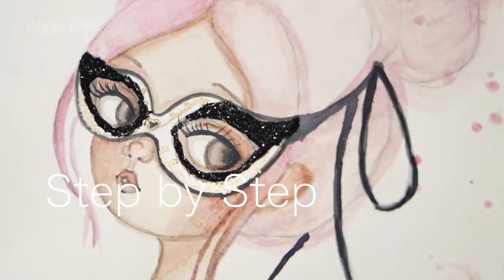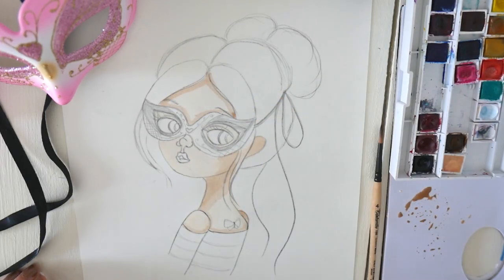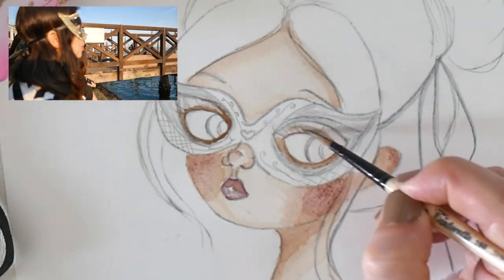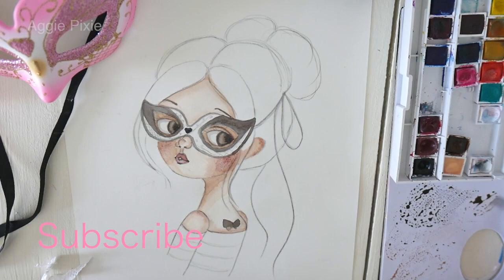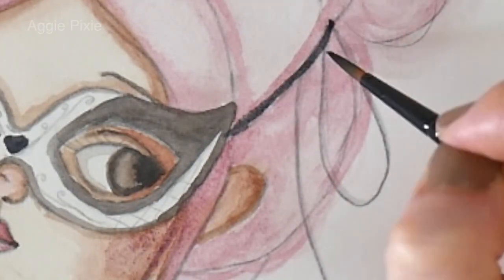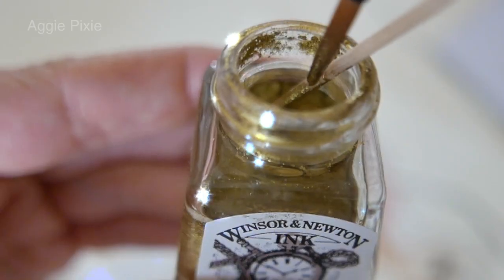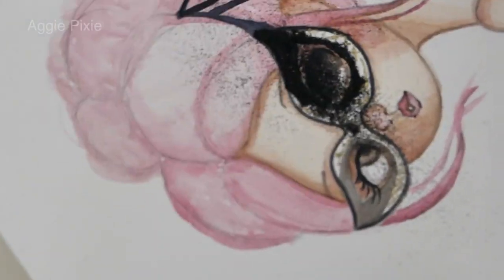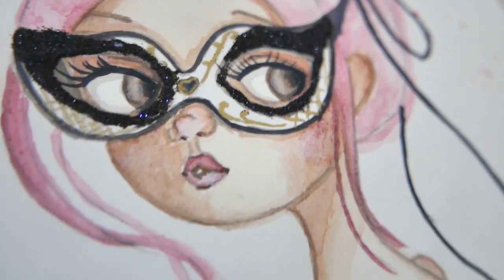Step by Step🤫 Watercolor Painting with Glitter(My Secret Tip)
Step by step watercolor painting with glitter and my secret tip on how to add glitter to your artwork paintings and watercolor illustrations so it sticks on forever!

In this step by step watercolor painting tutorial, I show you my watercolor painting process step by step, from the watercolor paints I use to how I paint the Venetian Mask.
I take you step by step how to paint a Venetian Mask in watercolors, (inspired by my Venice Carnival trip) This whimsical girl illustration was painted in watercolors and I added glitter to her Venetian mask.
I show you my secret medium I use to add the glitter.
This step by step watercolor painting with glitter Venetian mask was inspired by Venice's Carnival Mask and the Gondolas all in my whimsical face style.

Did you like this Step by step watercolor painting with glitter video? Click on the like button. if you didn't like it, go ahead and unlike!
You still get a 🍭
♥︎I have lots of other in-depth acrylic painting classes & mixed media projects

The watercolors in this whimsical girl watercolor illustration:
Winsor and Newton
Burnt Umber
Paynes Grey
Potter's Pink
Rose Madder
Titanium White
Schmincke
Naples Yellow Reddish

Watercolor Paint Brush
Tintoretto 160 #4